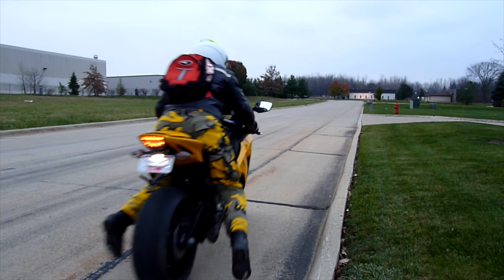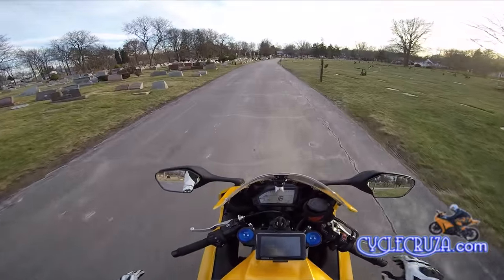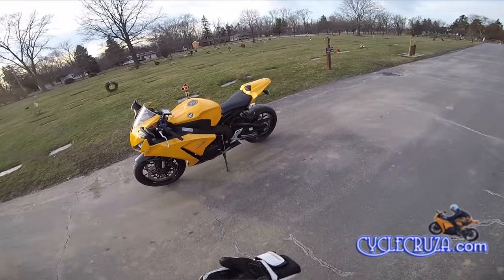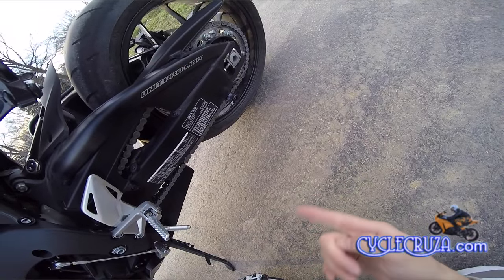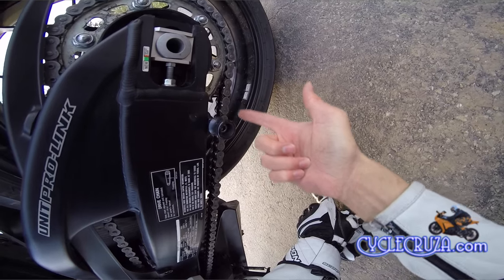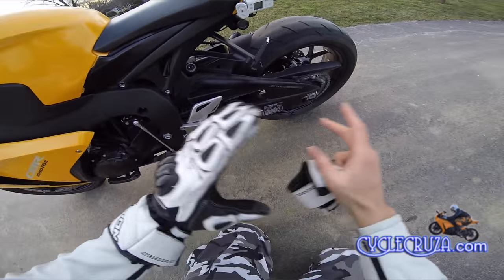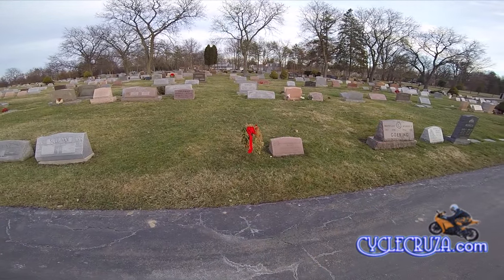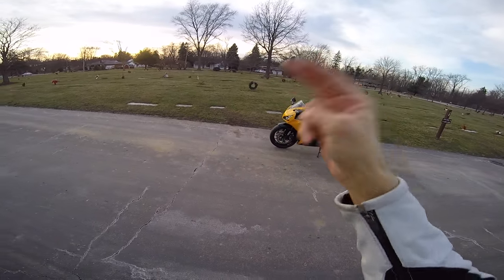WR250r Won't Start | Chain Slack Danger | Chain Paste Sucks?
I ran into a problem with my WR250r. Update on if chain paste is any good on my CBR1000rr and Chain slack danger warning.